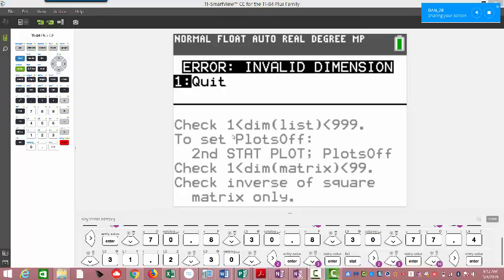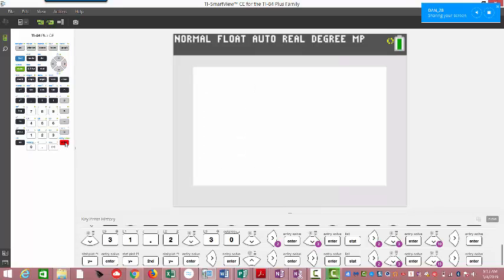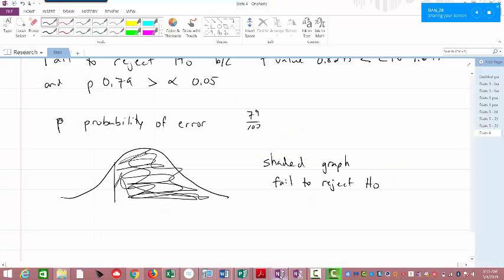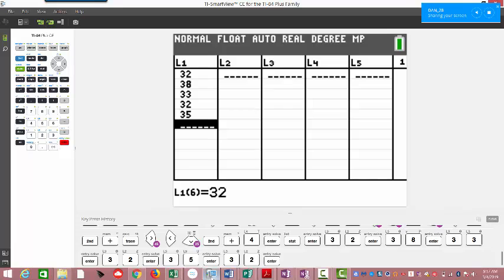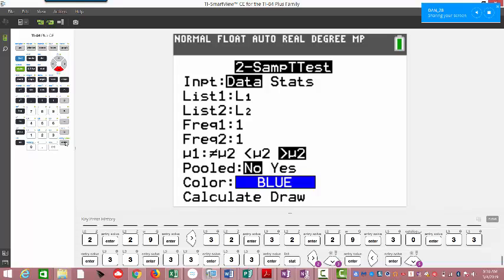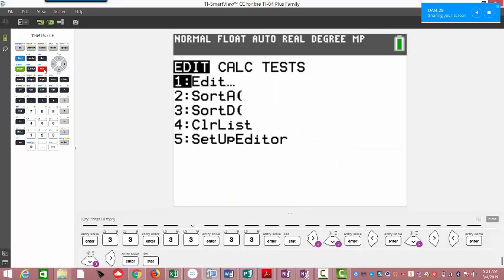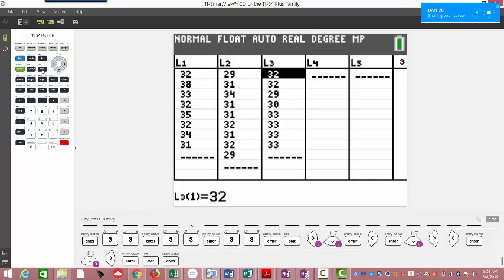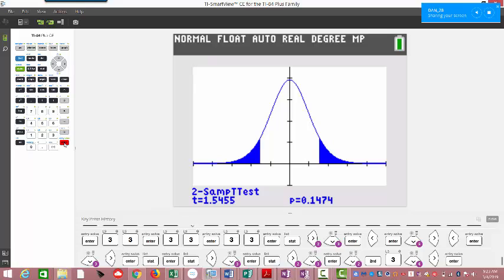stats 4 - t test 2